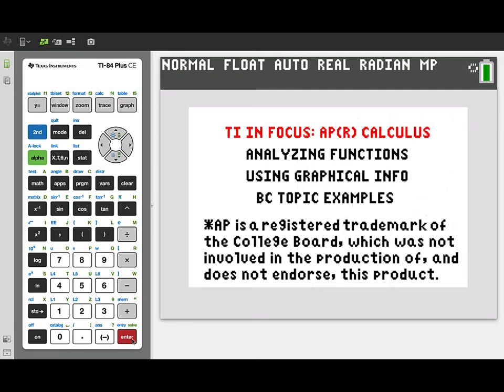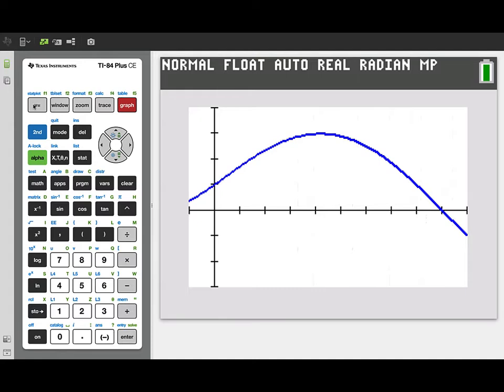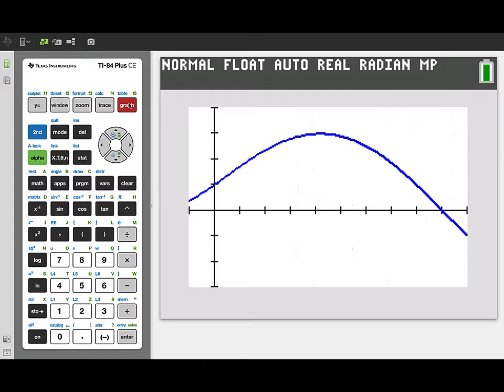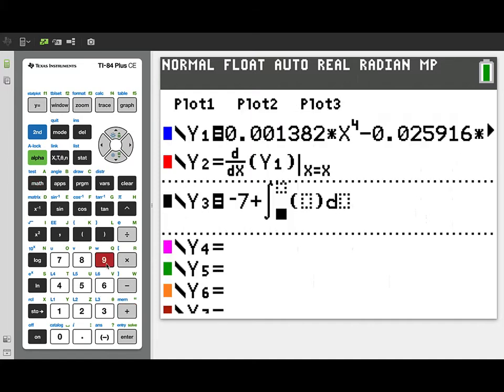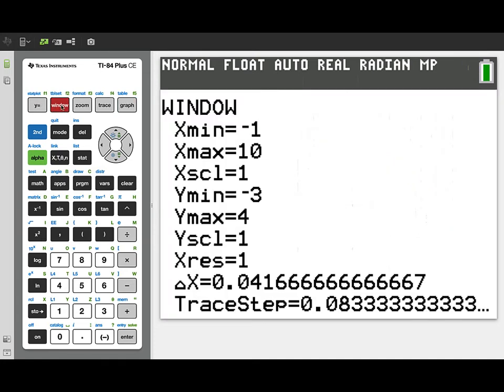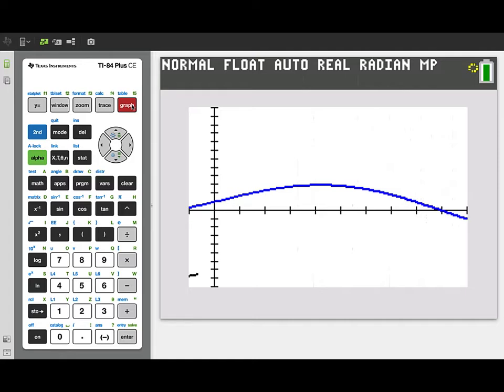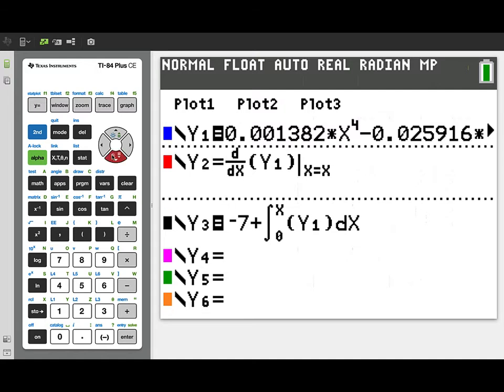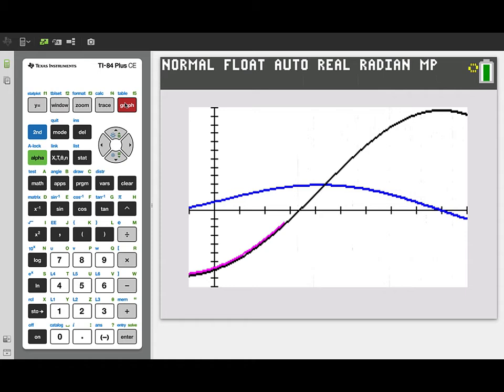Analyzing Functions Using Graphical Information on the TI-84 Plus CE With Examples From the BC1 exam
Free-response questions with graphically presented functions have appeared regularly on AP® exams (both AB and BC) over the last 20 years.

This video illustrates how one can practice analyzing and interpreting function behavior of both derivatives and antiderivatives using the capabilities of the TI-84 Plus CE graphing calculator. By graphing the numerical derivative and a definite integral function of a given function (illustrating the Fundamental Theorem of Calculus) allows students to self-assess their own analysis. An example of a function giving rise to an improper integral is included.